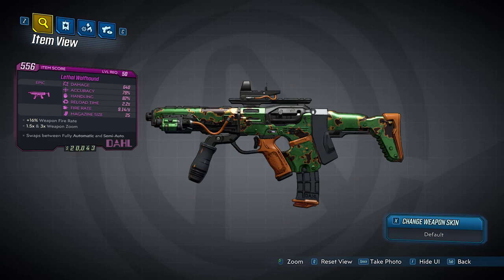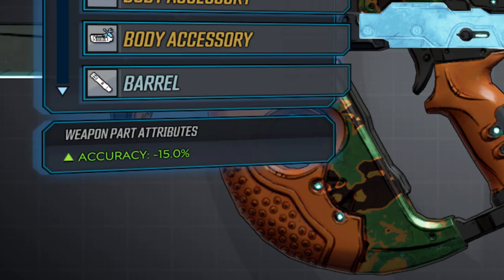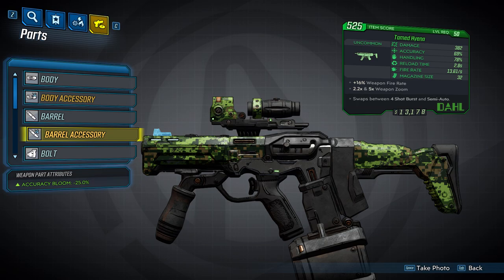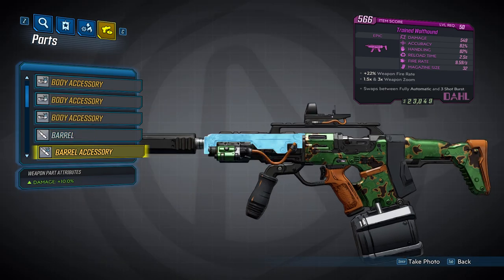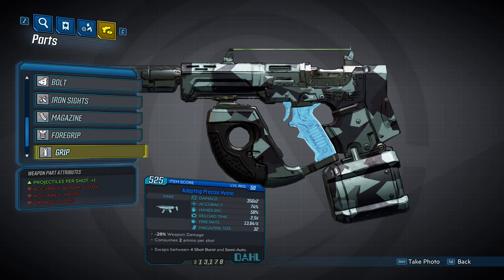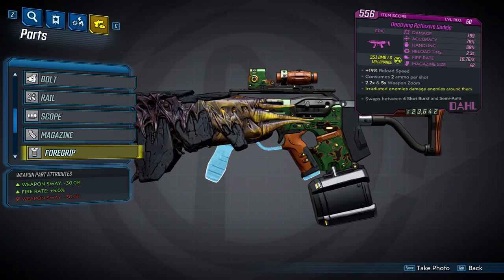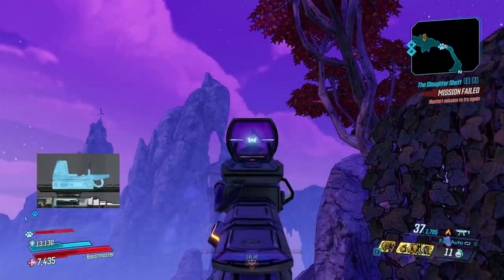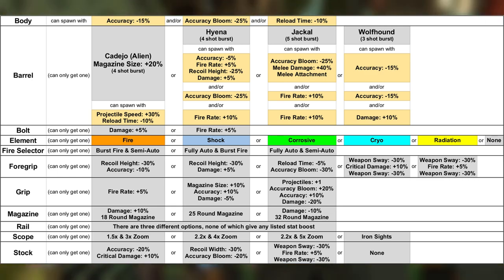Borderlands 3 Weapon Parts Guide | Dahl SMGs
In this one, we take a look at all of the parts that can spawn on Dahl SMGs. We don't cover any legendary or unique parts, but we will look at everything else that can spawn on a Dahl smg. Dahl weapons have alternate firing modes, switching between two of the following: fully automatic, burst fire, and semi-automatic.

Dahl SMGs have a number of parts. The body on all Dahl smgs are the same and can have 3 accessories. Each body can have 4 barrels: the Hyena barrel, the Jackal barrel, the Wolfhound barrel, and the Cadejo barrel.  Each barrel will have 1 - 3 unique accessories that are specific to that barrel. There are also 3 magazines that can spawn, 3 different grips that can spawn, 5 foregrips that can spawn, 4 stocks, 3 scopes, 2 bolts, 3 rails, and 5 different elements.